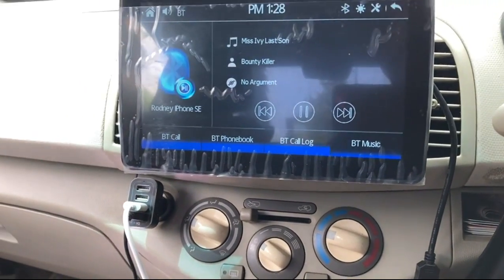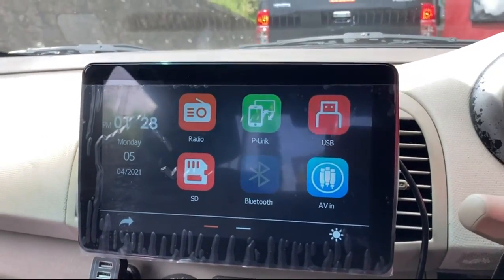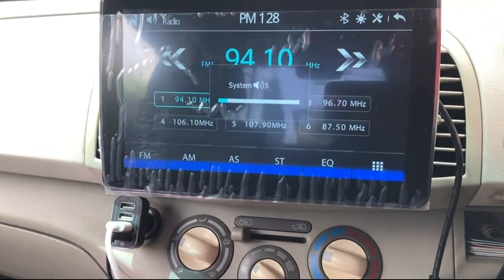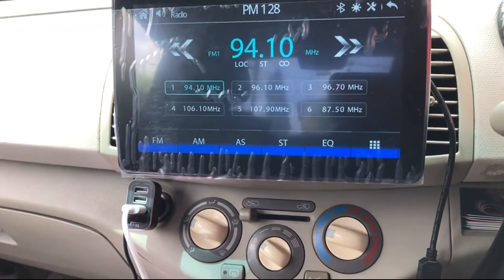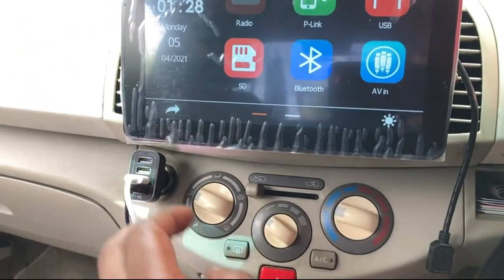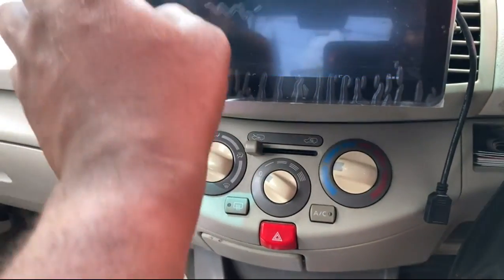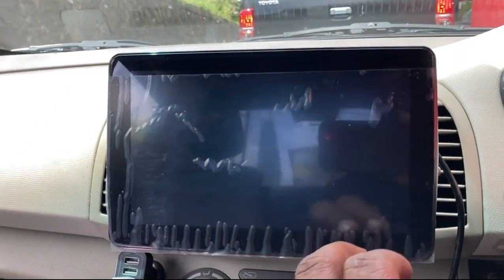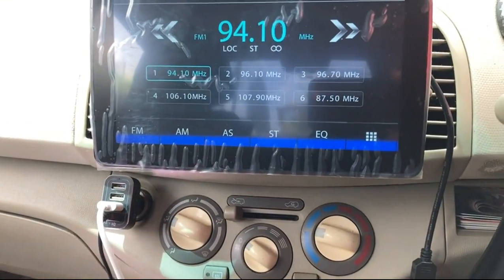Review of aboutBit CA-90ML 9" Single Din Car Stereo with Apple CarPlay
With modern technology ever advancing, having a car that is up to date with the latest features and advancements can be difficult. That’s why when I came across the aboutBit CA-90ML 9"" Single Din Car Stereo with Apple Carplay, I was intrigued by its impressive features. As someone who is always looking for the best car stereo system, I wanted to take a deeper look and see if it was worth investing in. After a full review, I found out and learned a lot about the world of car audio systems.

    Things to consider Before Buying a car Stereo System

Car stereo systems offer a variety of features and designs. Whether you are looking for a luxury car stereo system or something for a budget, there are a variety of choices when looking at car audio systems. Before investing, it is important to consider what you International Shop

9"" Single Din Car Stereo with Apple CarPlay, aboutBit Adjustable Multimedia Receiver with PhoneLink/Bluetooth/MIC/Dual USB/AM&FM Radio/USB & SD/Backup Camera/Steering Wheel Control